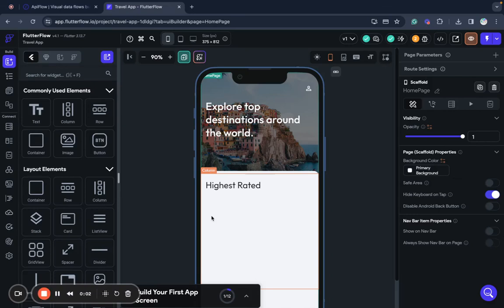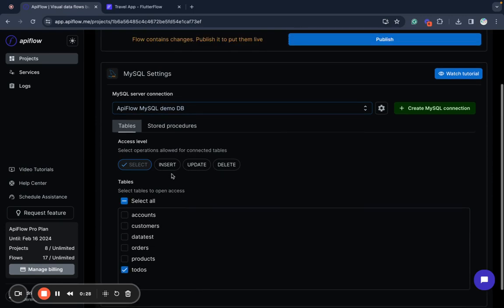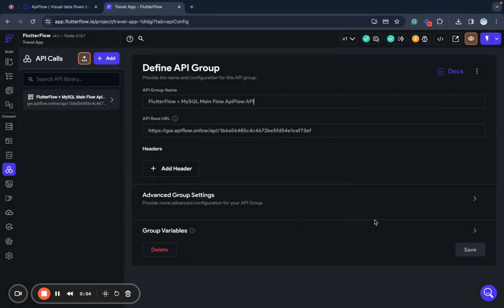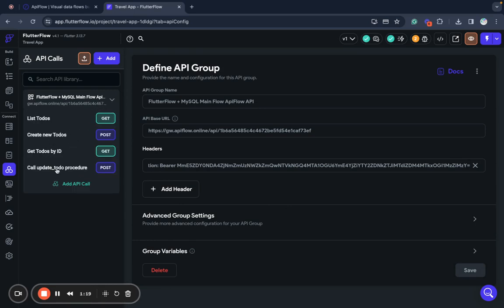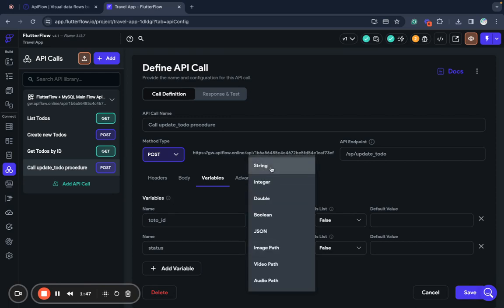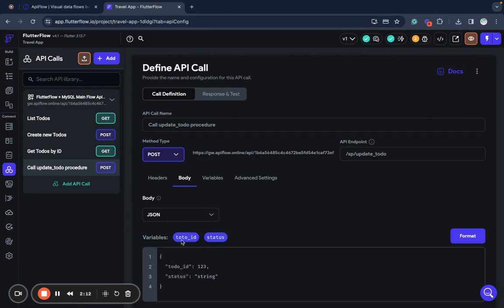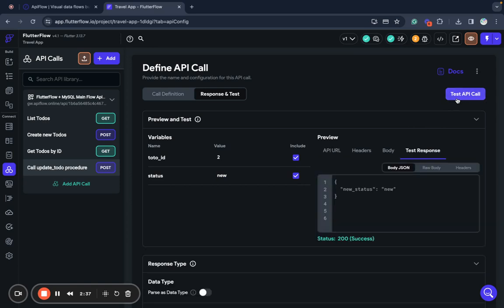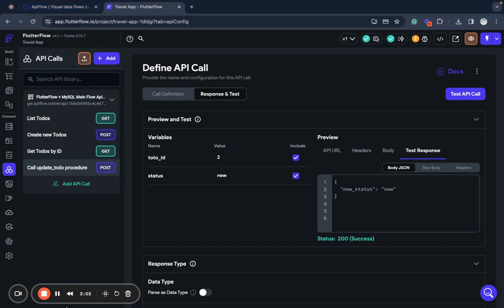Now you can use MySQL stored procedures in FlutterFlow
In this video, we will discover how to connect stored procedures from MySQL to FlutterFlow in a few clicks using ApiFlow. This allows me to run MySQL stored procedures directly from FlutterFlow websites and apps and opens great abilities for development

00:00 You use call MySQL procedures from FlutterFlow
00:15 Create MySQL integration project
00:35 Publish FlutterFlow + MySQL integration
00:40 Setup MySQL integration in FLutterFlow
02:25 Test call MySQL stored procedure from FLutterFlow